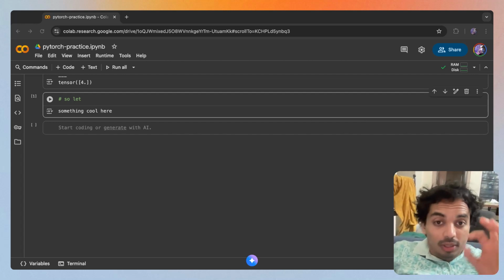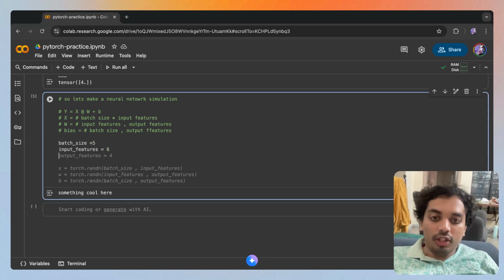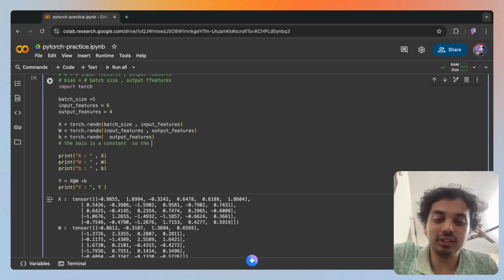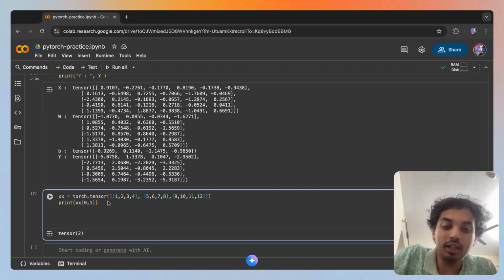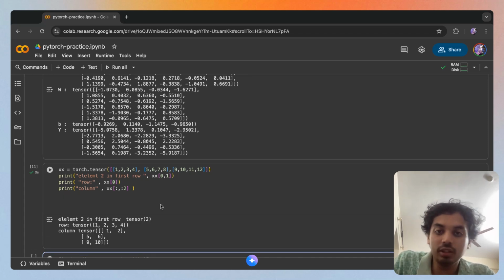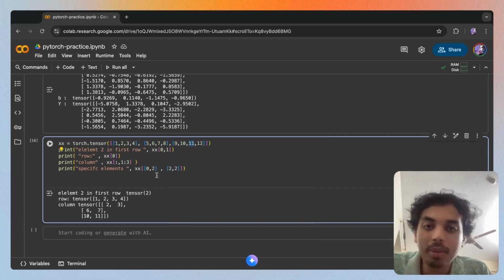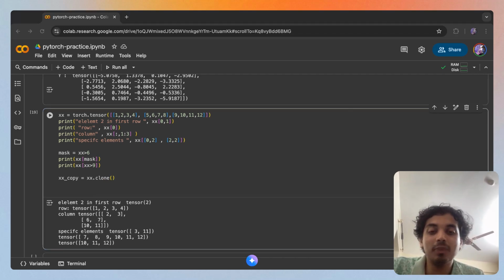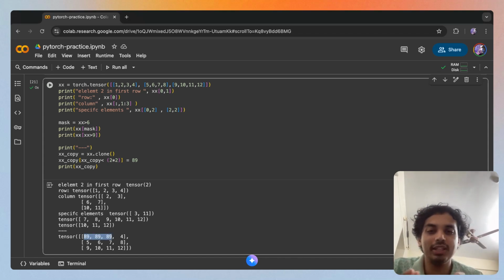pytorch day 2 part 5 Neural network simulation & slicing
Here we check how to make a sample neural network. y = x @ W + B, and we also do basic slicing. We go over the different terms: batch size, output features, input features, and bias.

A comprehensive 100-day PyTorch learning journey from absolute basics to writing custom CUDA kernels. Perfect for beginners and those looking to level up their deep learning skills.
This course is designed as daily 10-minute video lessons with hands-on coding exercises. All work is done in Google Colab for universal accessibility.